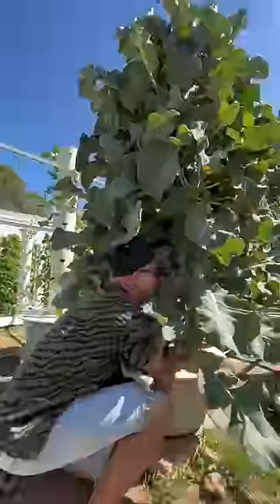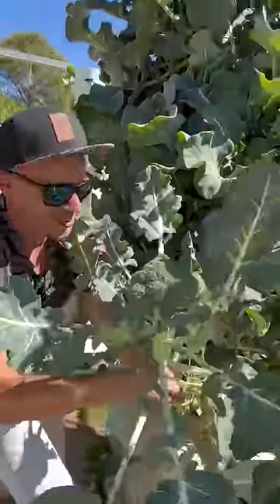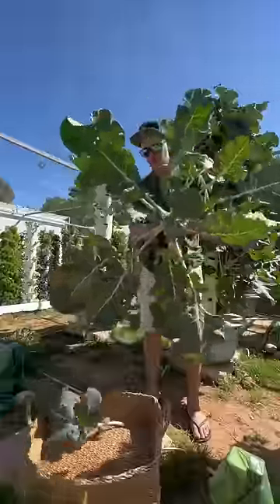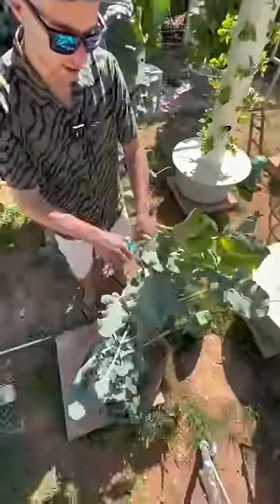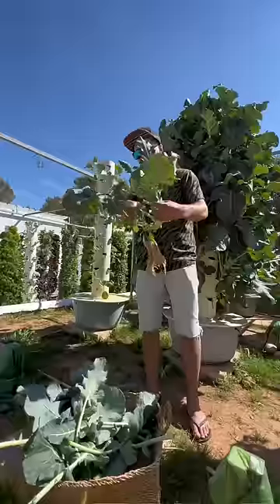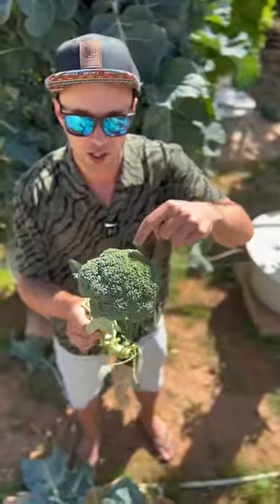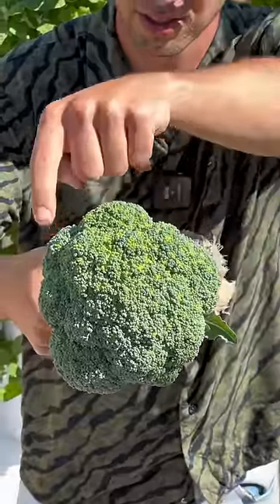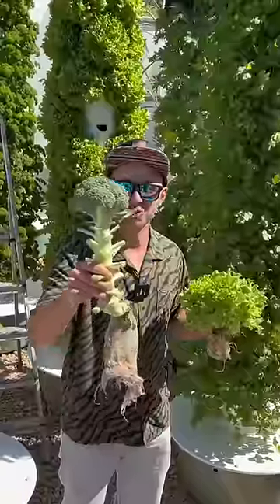🥦 Vertical farming with broccoli on an aeroponic tower.